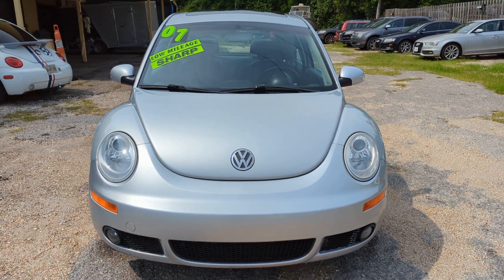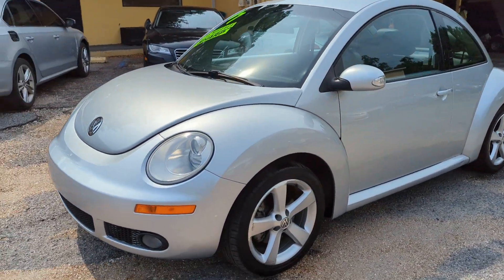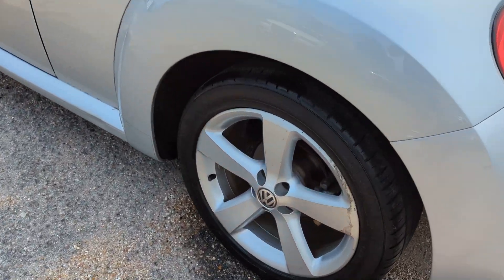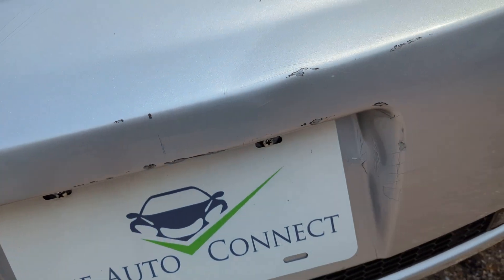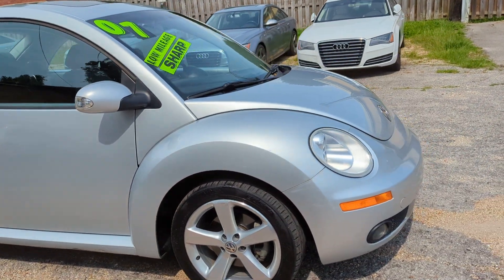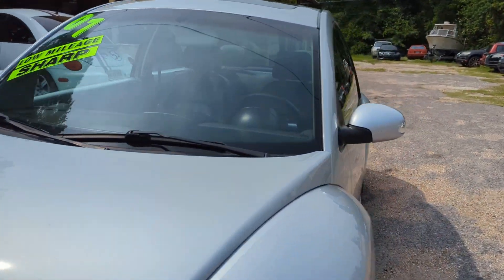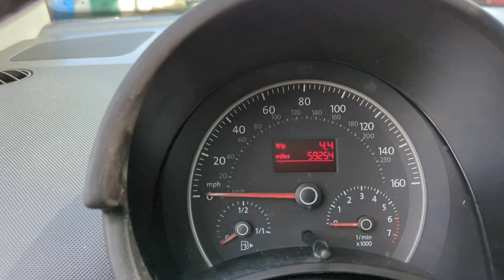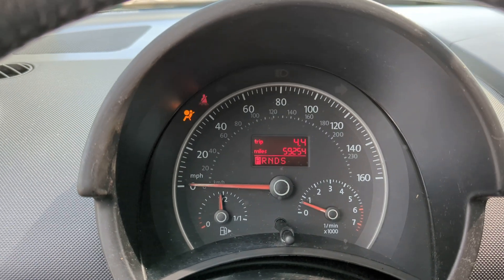2007 Volkswagen Beetle Walk Around Video for sale in Ocean Springs MS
2007  Volkswagen Beetle. 59K miles!  Asking only $7,995

Financing available !Schedule a test drive by giving us a call The Auto Connect LLC at , email us at , or stop by at 1309 Bienville Blvd Unit 102 Ocean Springs, MS 39564.

Full service repairs available for all of your Volkswagen, Audi, and Porsche vehicles.